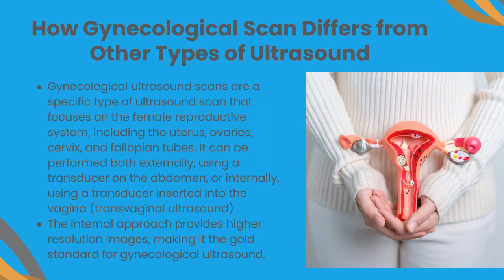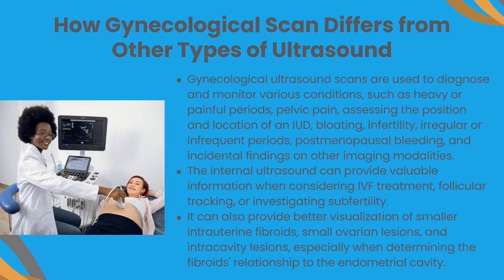Mastering Gynecological Ultrasound: Essential Tips and Techniques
Whether you're a sonographer, obstetrician-gynecologist, or medical student, mastering gynecological ultrasound is essential for accurate diagnosis and patient care.

Join us as we delve into a variety of topics, including:
Transducer selection and positioning for optimal imaging.
Techniques for visualizing pelvic anatomy and pathology.
Differentiating between normal and abnormal findings.
Tips for obtaining accurate measurements and assessments.
Identifying common gynecological conditions and abnormalities.
Each video is designed to offer actionable advice and real-world examples to support your learning journey. Whether you're new to gynecological ultrasound or seeking to refine your technique, our channel has something for you.

Whether you're a beginner looking to learn the basics or an experienced sonographer seeking to refine your skills, you've come to the right place. Our channel is your ultimate training resource for all things ultrasound.

Join us as we provide comprehensive tutorials, hands-on demonstrations, and expert insights to help you unlock the full potential of ultrasound imaging. From understanding ultrasound physics to mastering advanced scanning techniques, we cover a wide range of topics to cater to learners of all levels.

In addition to our instructional videos, we'll also share tips for exam preparation, career advice, and updates on the latest developments in ultrasound technology. Our goal is to empower you with the knowledge and confidence to excel in your ultrasound practice.

Whether you're studying for certification exams, advancing your career, or simply passionate about ultrasound, our channel has something for everyone.

Thank you for joining us on this journey to master ultrasound and revolutionize patient care worldwide.